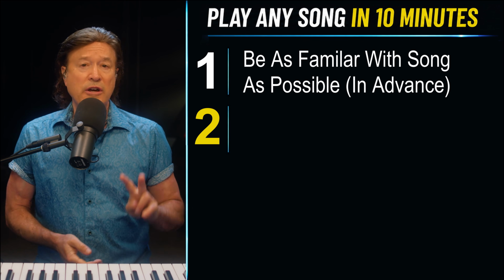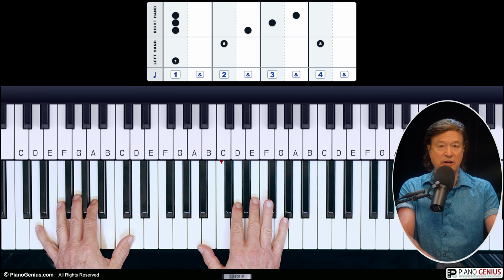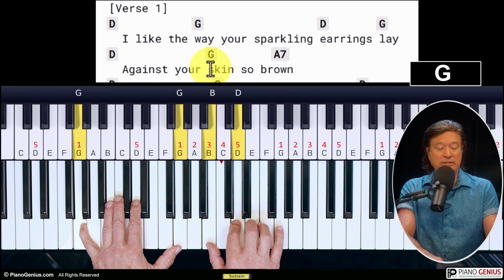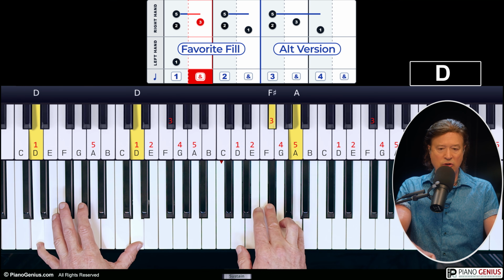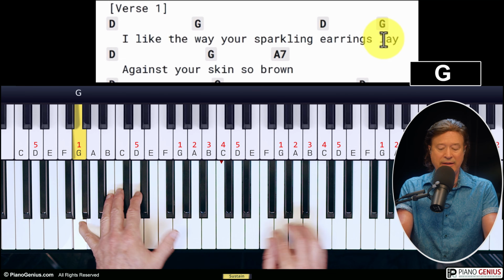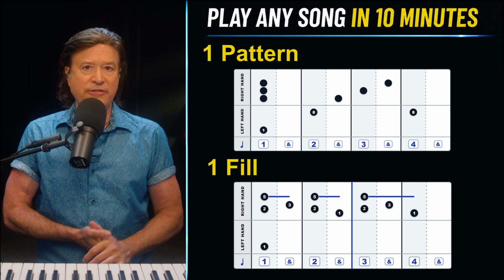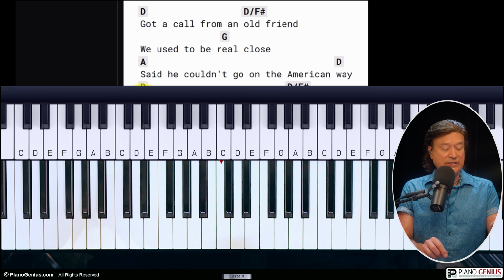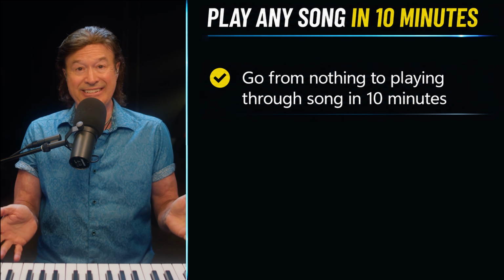Play Any Song in 10 Minutes (Easy Piano for Beginners)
Play Any Song in 10 Minutes... even if you're a complete beginner.

Most piano lessons start with scales, exercises, or sheet music.

This doesn't.

In this lesson, I'll show you the same left-hand playing patterns I've relied on for years as a professional keyboard player. Once you understand the concept, you can begin playing hundreds of songs using simple chord patterns—without reading sheet music.

• Printable Pattern Collection (11 Patterns & Fills)
• 10 Additional Beginner Training Videos
• Tips for Finding Chords & Lyrics Online

This video is part of our Beginning Piano Lessons series.

About Tim Gross

I've spent over 30 years touring and performing with artists including Rick Springfield, Robin Zander (Cheap Trick), Paul Young, Terri Nunn (Berlin), Tommy Tutone, Sammy Hagar, Mickey Thomas (Starship), Kevin Cronin (REO Speedwagon), Chuck Negron (Three Dog Night), John Waite, George Thorogood, and others.

At PianoGenius, my goal is simple: help adults start playing real songs as quickly as possible using practical techniques that actually work.